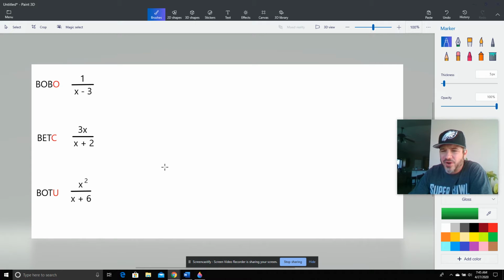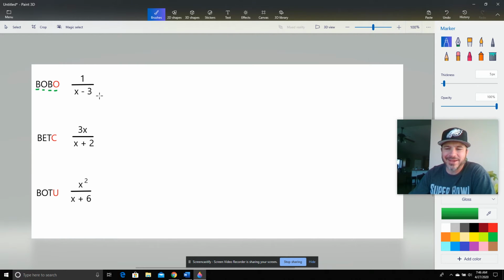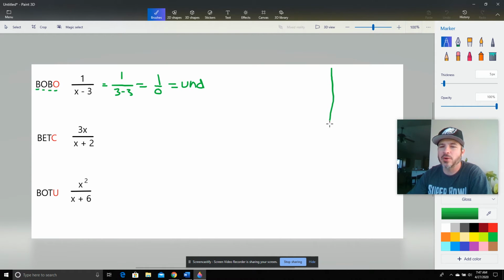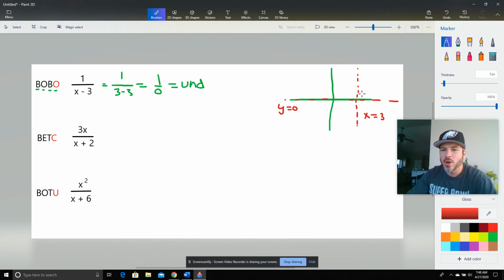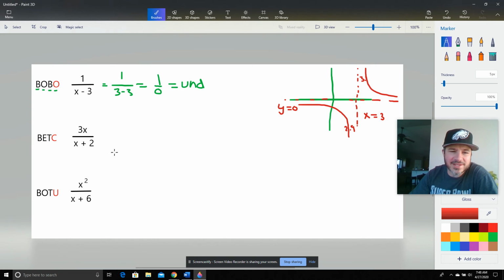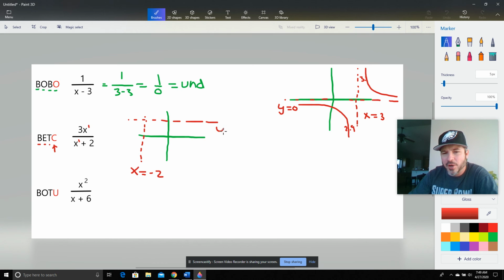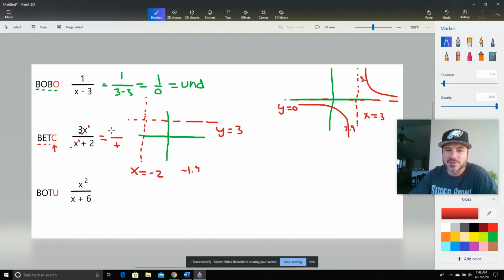Graphing Rational Functions Part 1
Graphing Rational F(x)